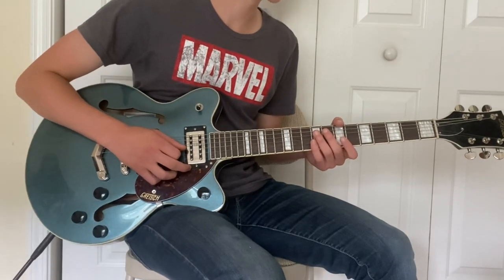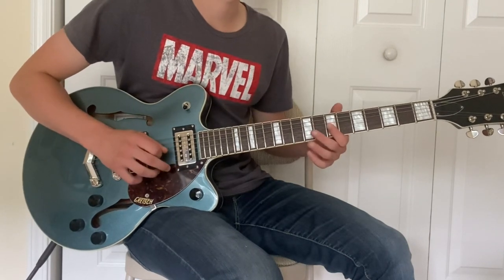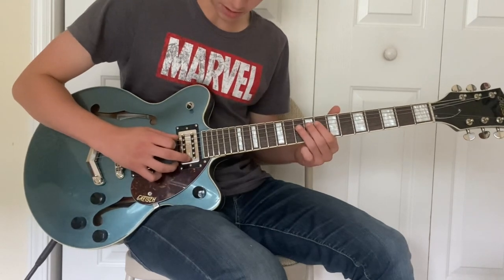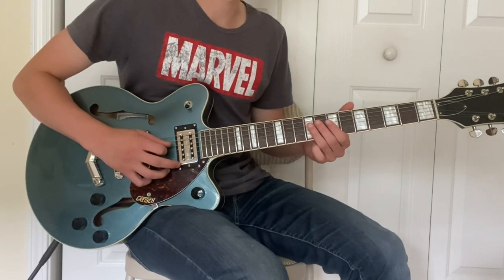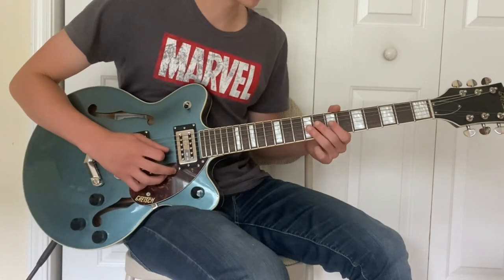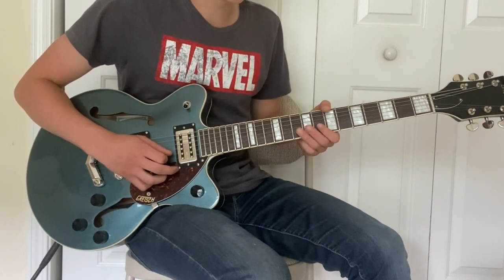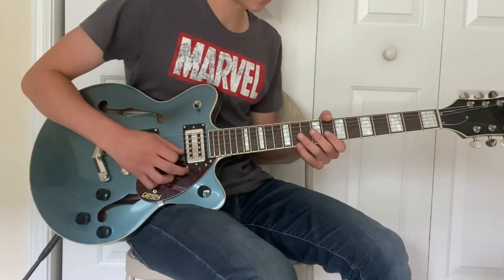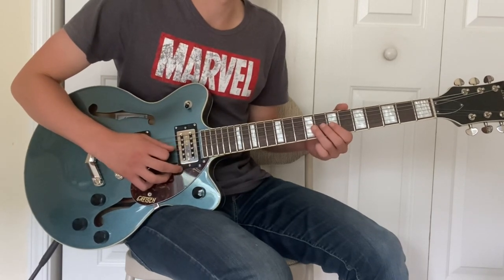Formula 1 theme - guitar lesson